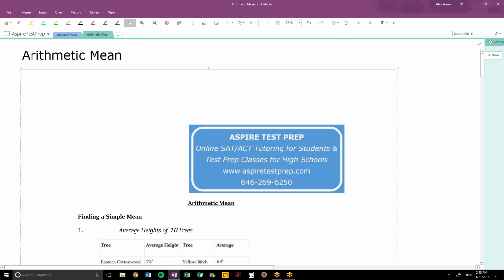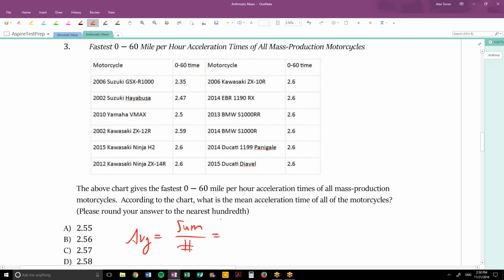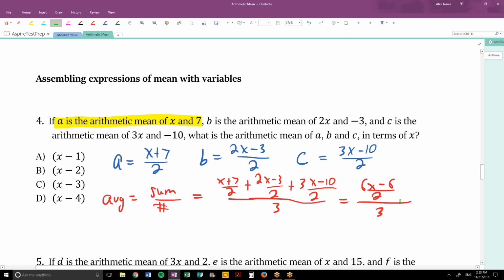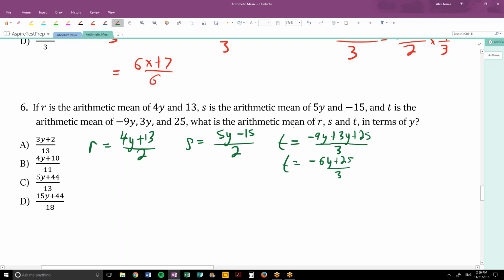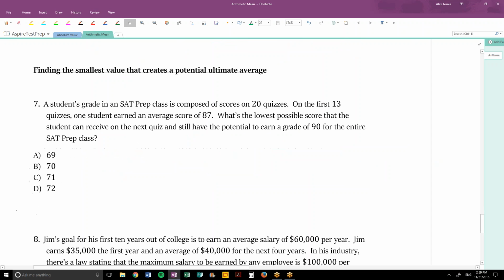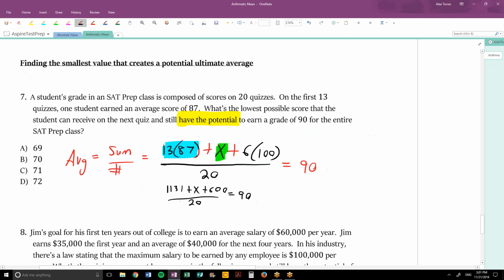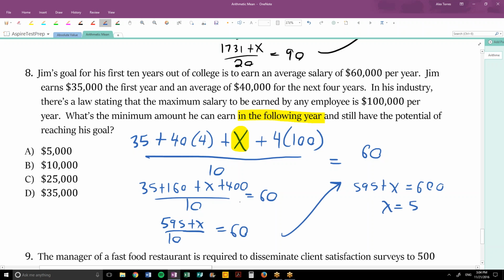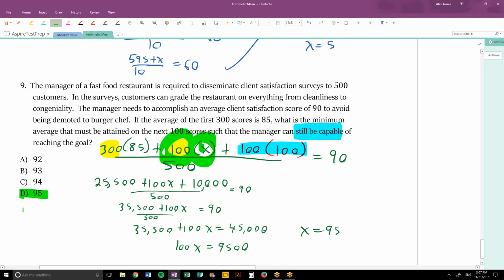SAT/ACT Math Tip- Arithmetic Mean (Average) – SAT Prep